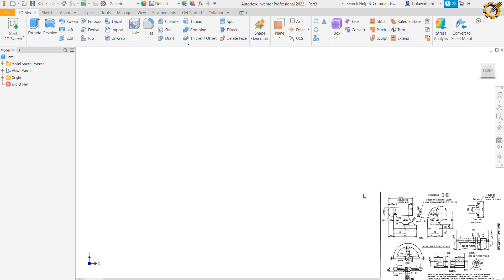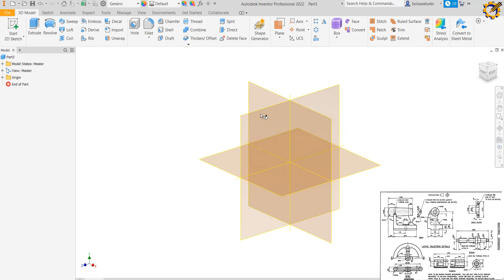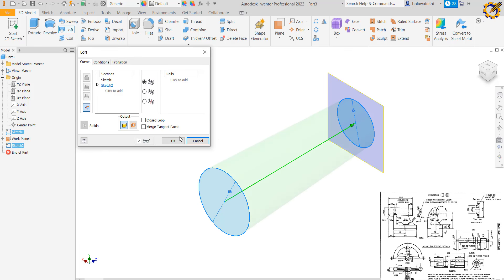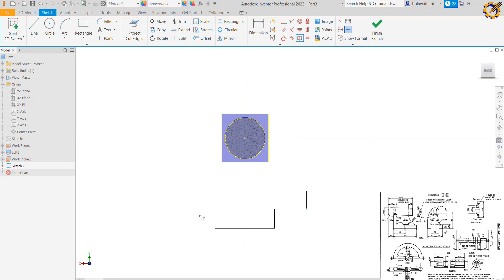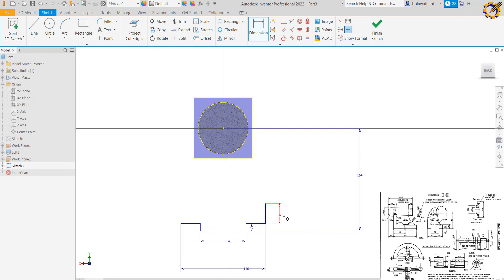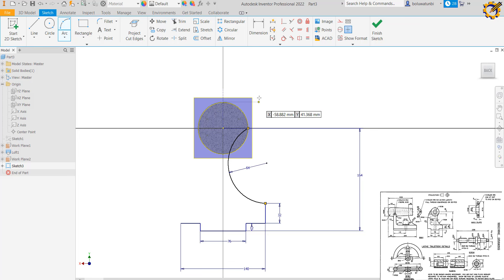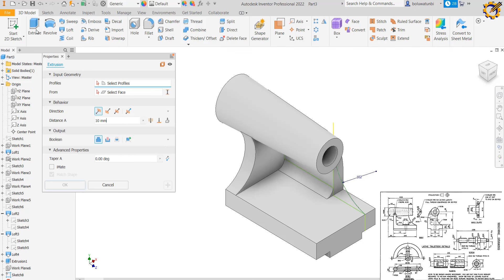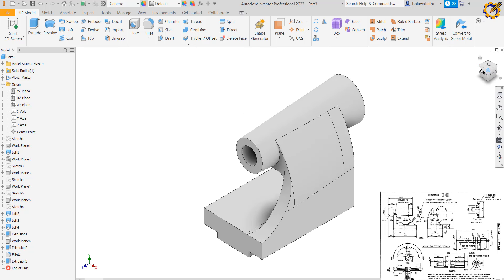LATHE TAILSTOCK Part 1 in | AUTODESK INVENTOR